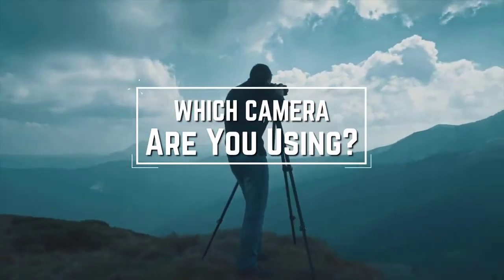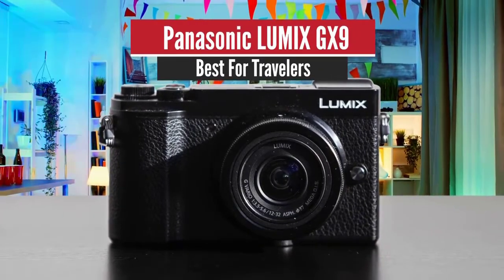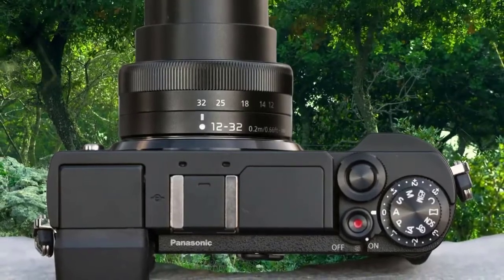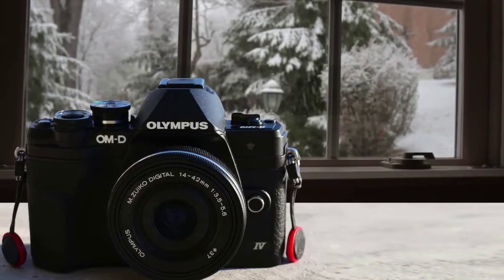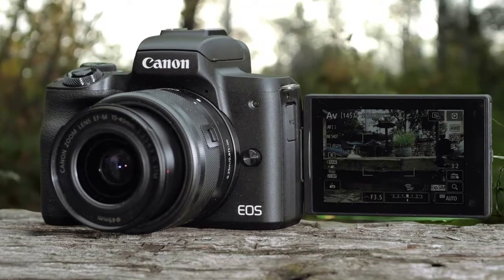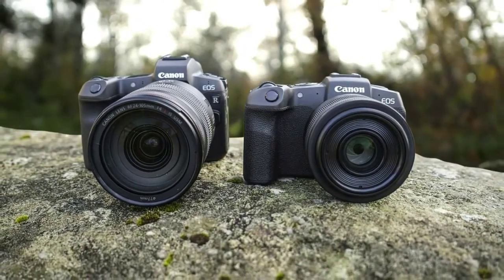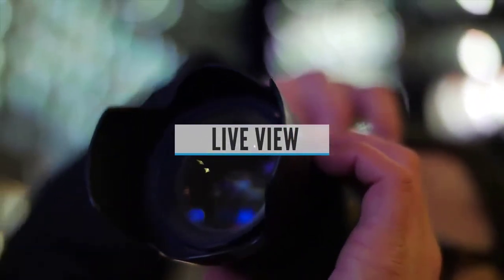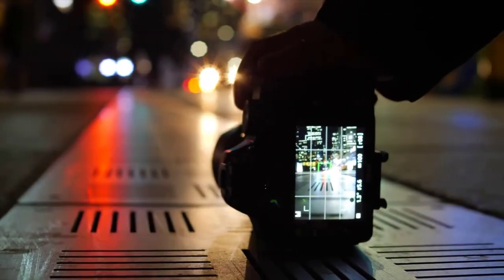✅ 2021 Review Canon EOS RP Full Frame Mirrorless Camera | Top 5 Best Budget Mirrorless Camera 2021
► Links to the Best Budget Mirrorless Camera 2021 we listed in this video:

► 5 - Sony Alpha A6100
► 4 - Panasonic LUMIX GX9
► 3 - OLYMPUS OM-D E-M10 Mark IV
► 2 - Canon EOS M50 Mark II
► 1 - Canon EOS RP